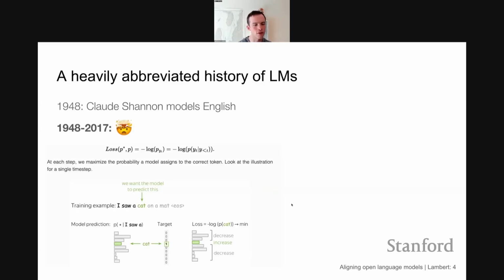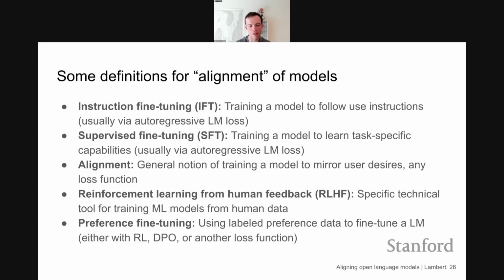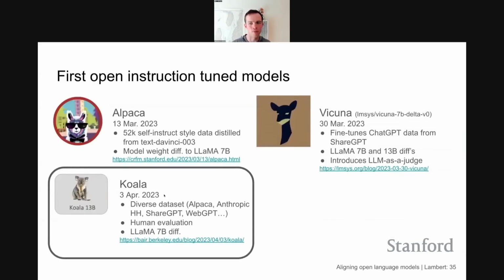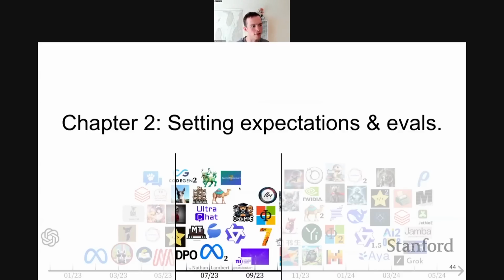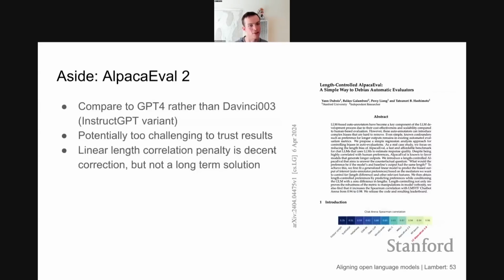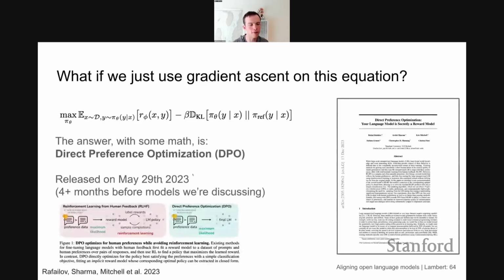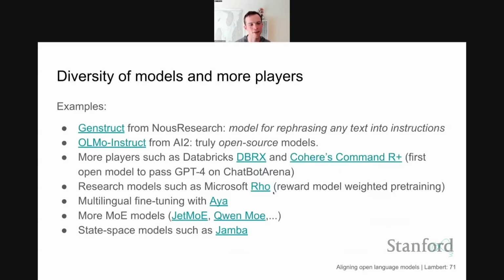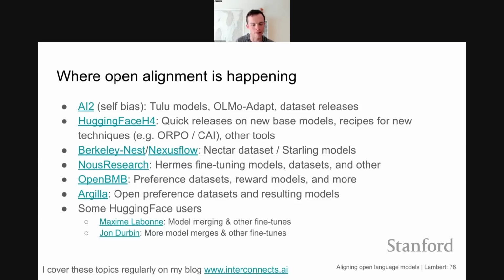Stanford CS25: V4 I Aligning Open Language Models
Speaker: Nathan Lambert, Allen Institute for AI (AI2)

Aligning Open Language Models
Since the emergence of ChatGPT there has been an explosion of methods and models attempting to make open language models easier to use. This talk retells the major chapters in the evolution of open chat, instruct, and aligned models, covering the most important techniques, datasets, and models. Alpaca, QLoRA, DPO, PPO, and everything in between will be covered. The talk will conclude with predictions and expectations for the future of aligning open language models.
All the models in the figures are in this HuggingFace collection

About the speaker:
Nathan Lambert is a Research Scientist at the Allen Institute for AI focusing on RLHF and the author of Interconnects.ai. Previously, he helped build an RLHF research team at HuggingFace. He received his PhD from the University of California, Berkeley working at the intersection of machine learning and robotics. He was advised by Professor Kristofer Pister in the Berkeley Autonomous Microsystems Lab and Roberto Calandra at Meta AI Research.